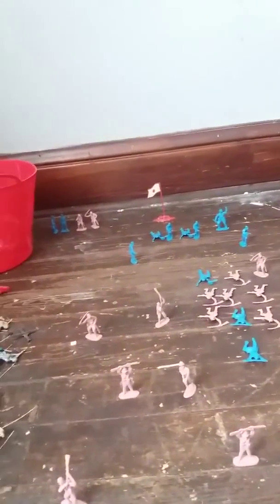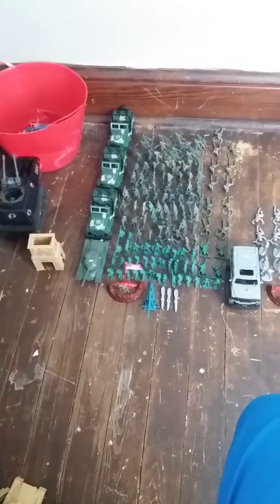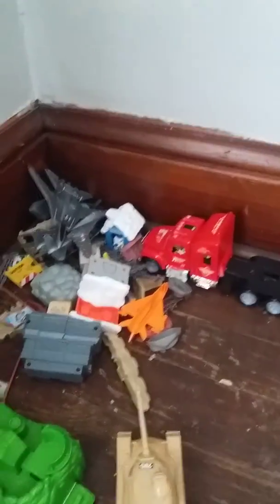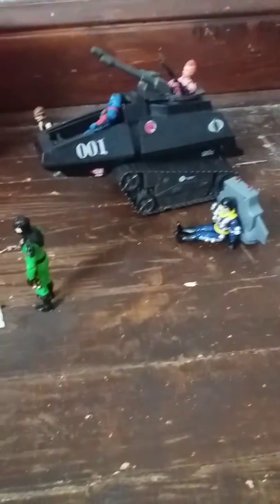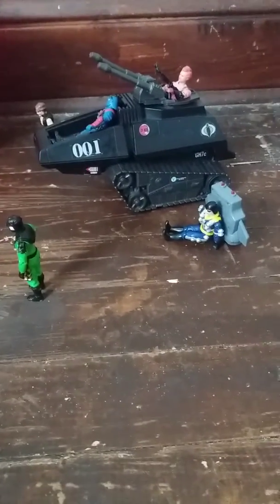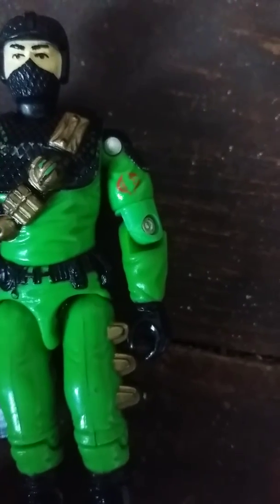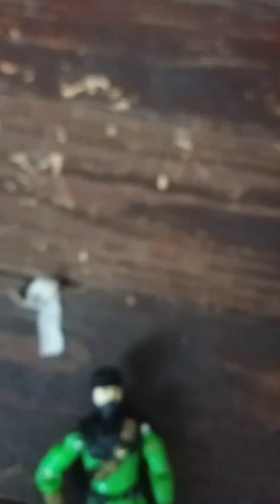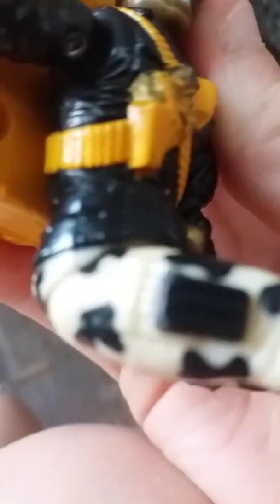Ww2 Nazis and Vietnam and ww2 toys (Gi-joe)